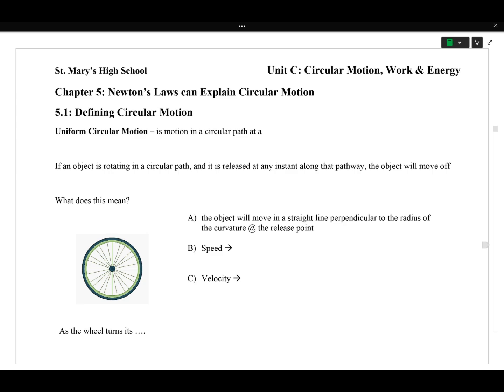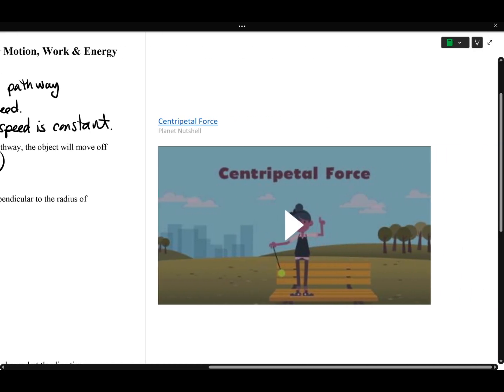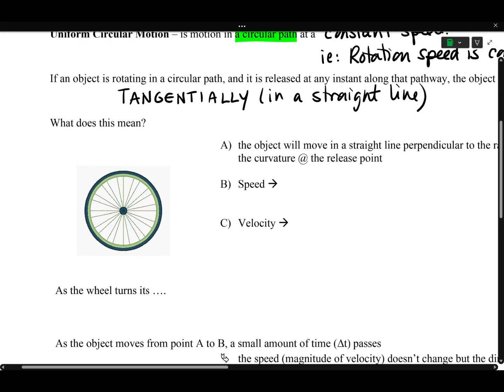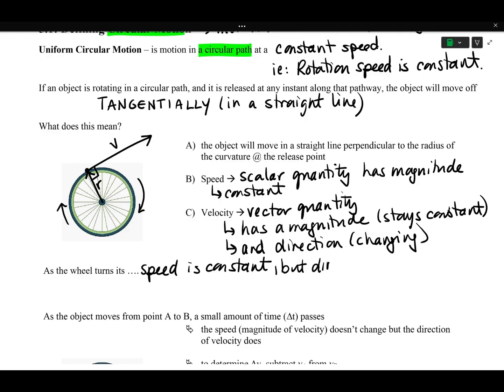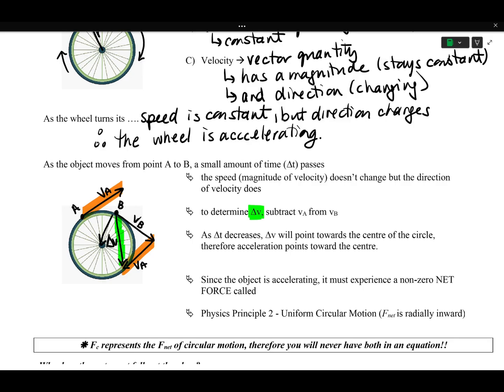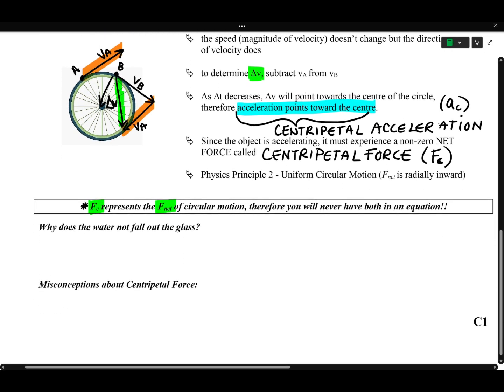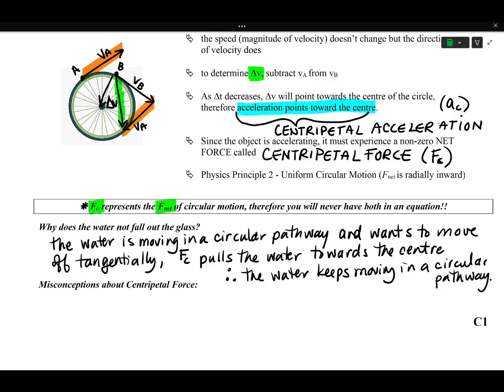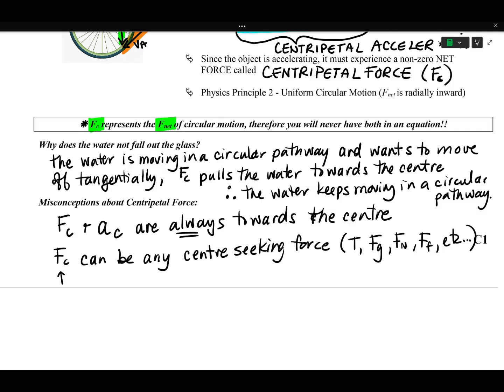Physics 20_B5 _1 Circular Motion Video Notes